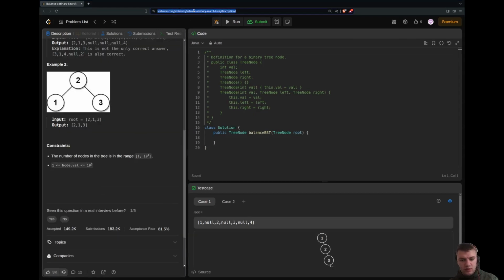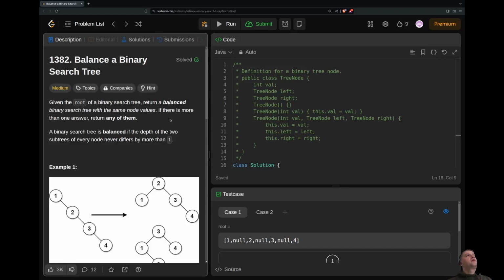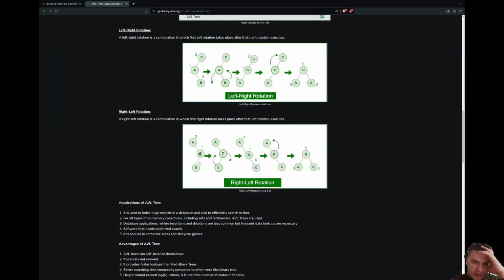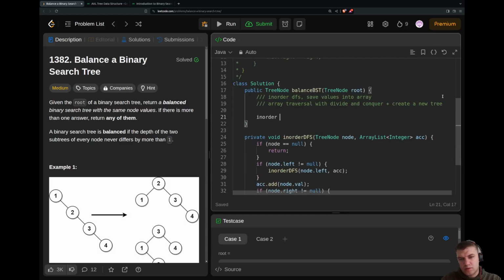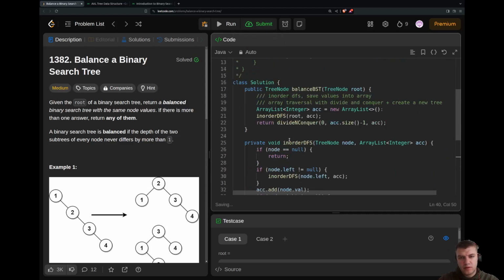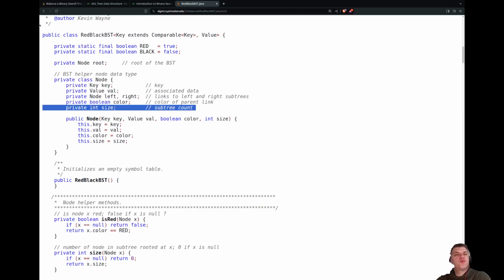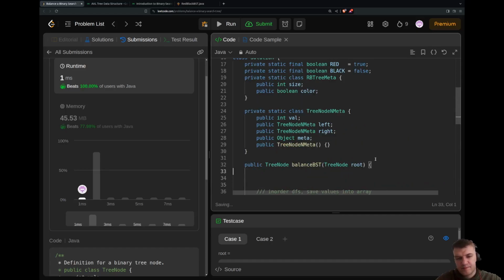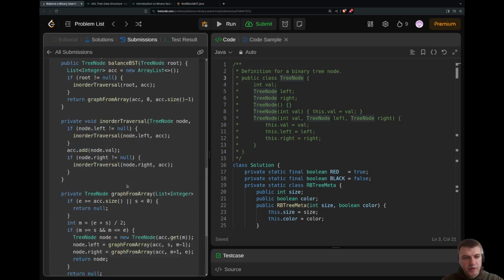Pass Leetcode #1382 Balance a Binary Search Tree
I completed the task with O(N) memory complexity in just 20 minutes! 🕒